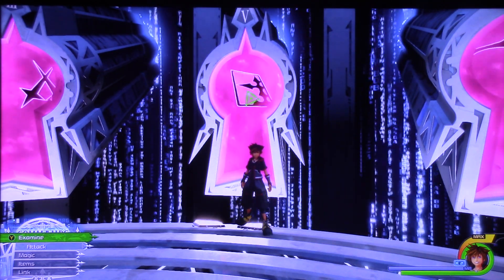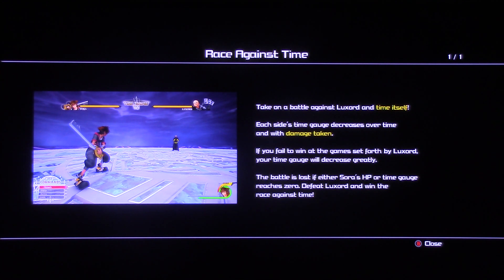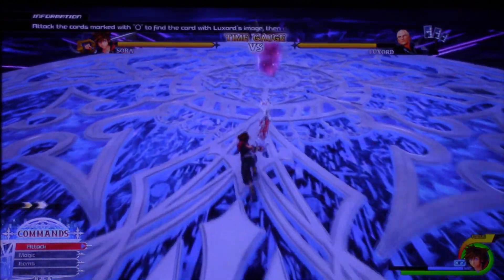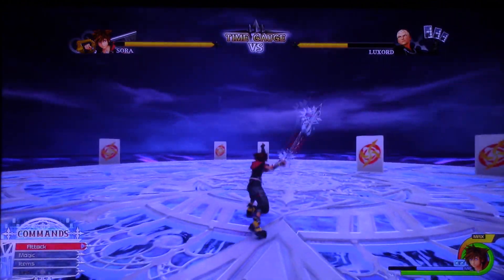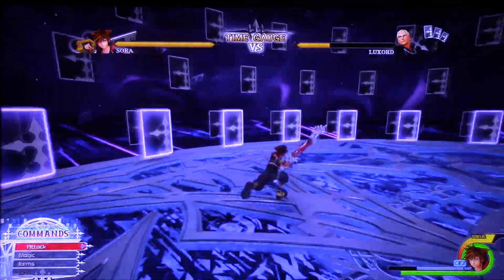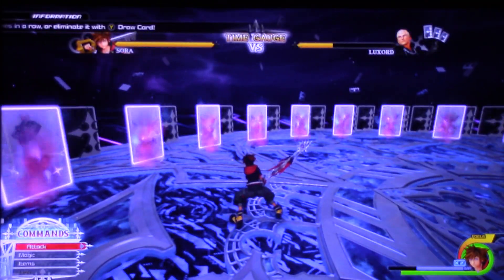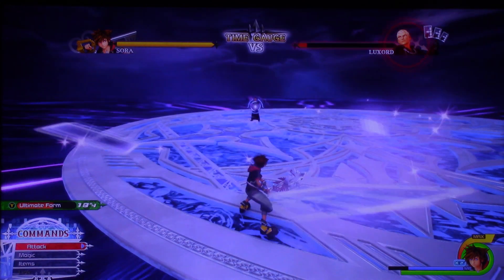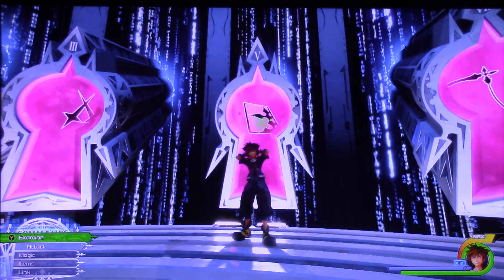Kingdom hearts 3 Data battle 8: Luxord